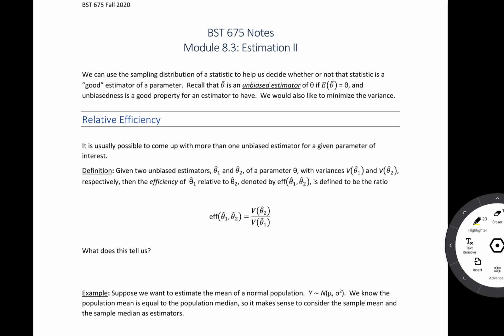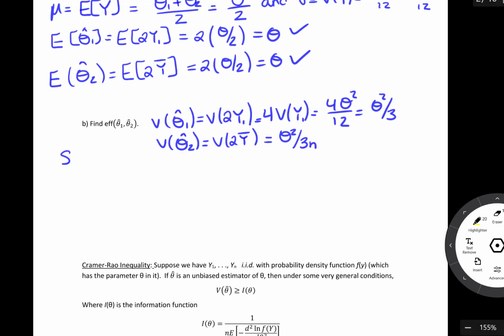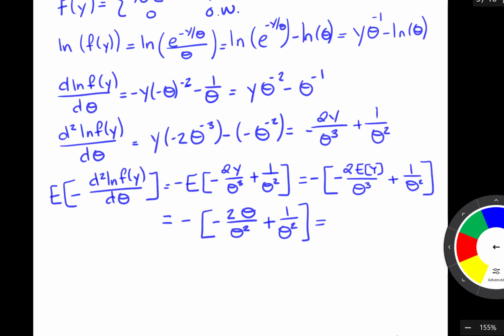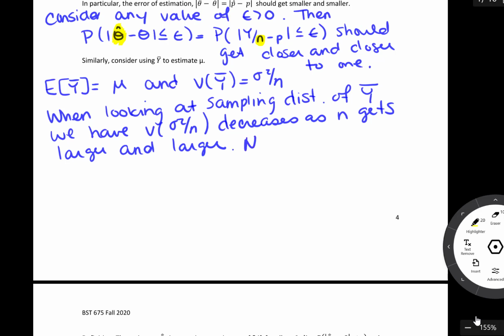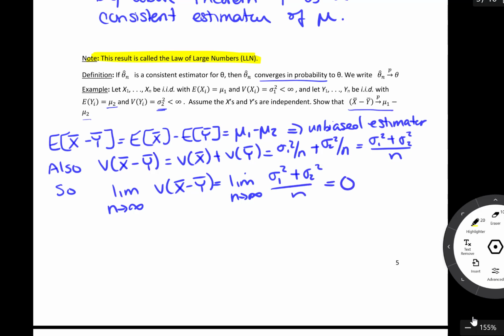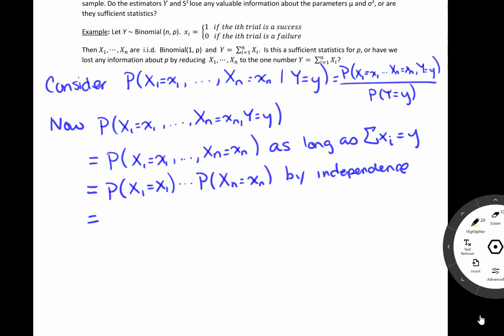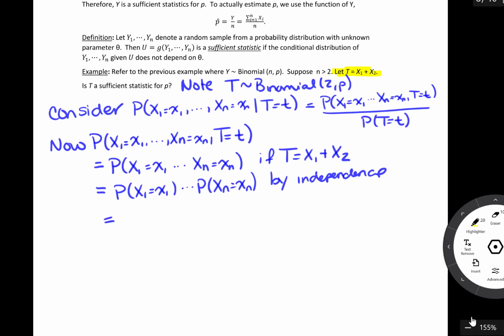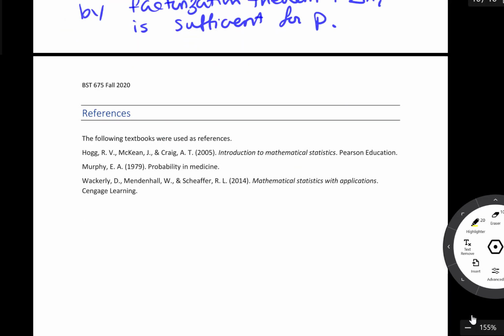BST 675: Module 8.3 Lecture